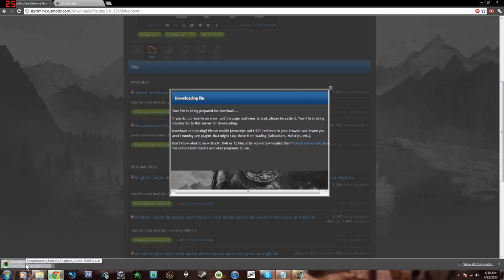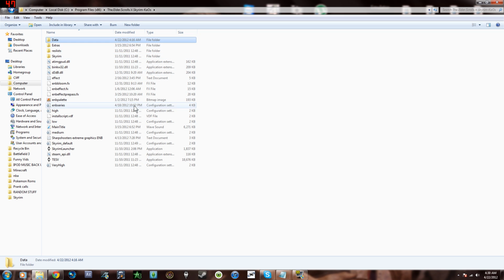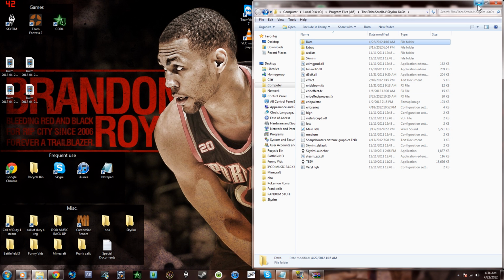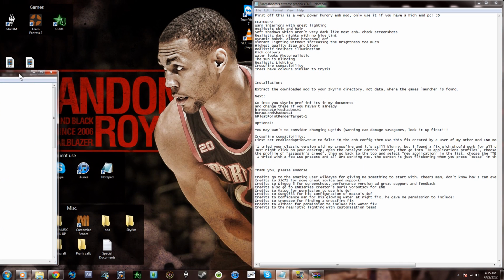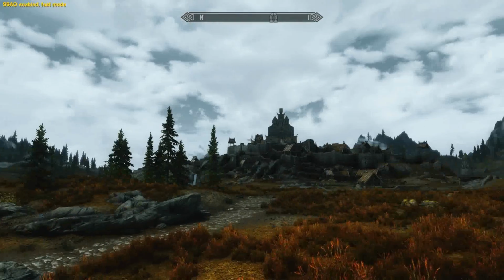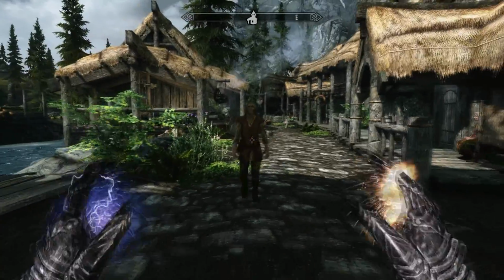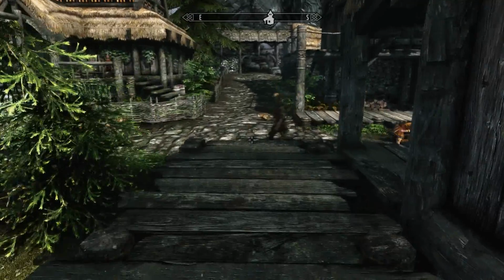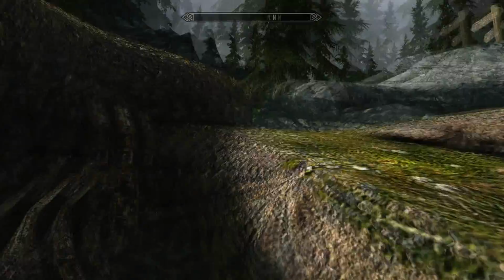Sharpshooters Extreme Graphics Vision ENB - SKYRIM Tutorial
Here is the link to this awesome ENB MOD
(Make sure you download it manually and not with the Mod manager)